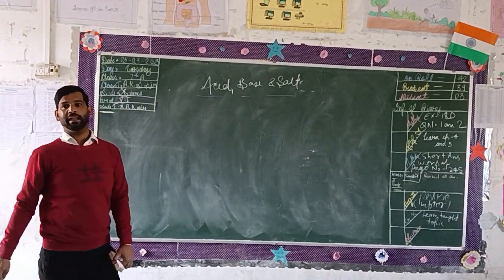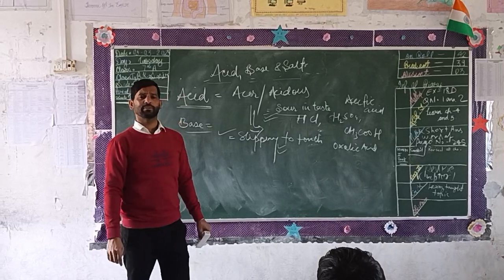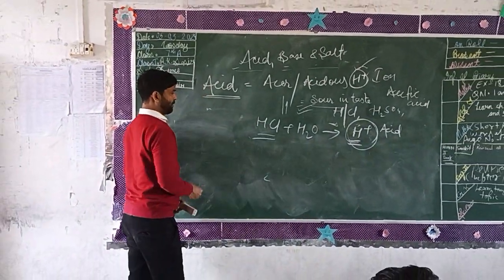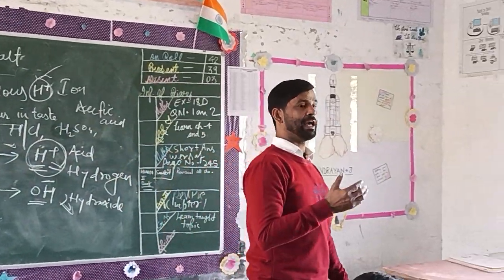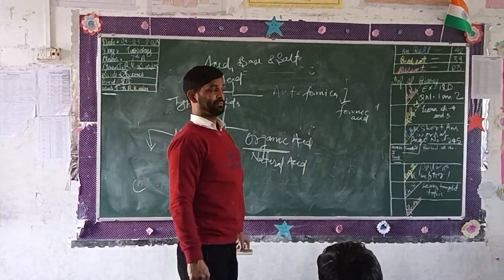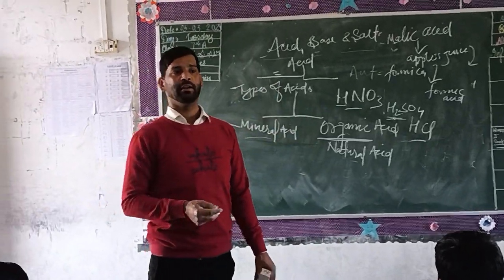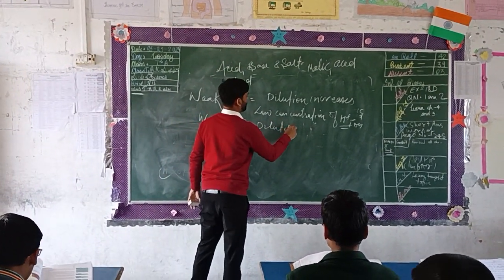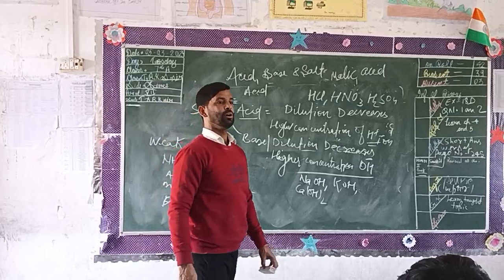6 March 2024